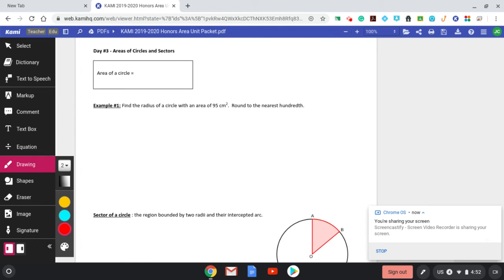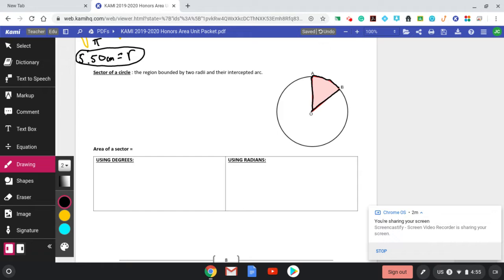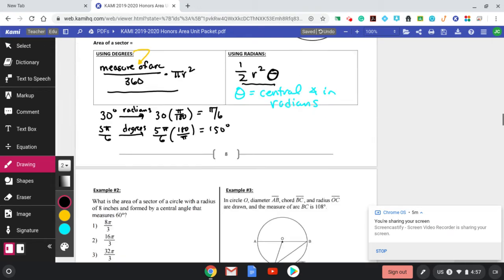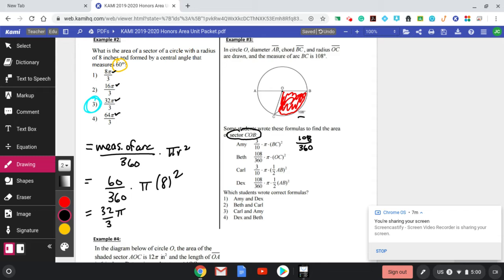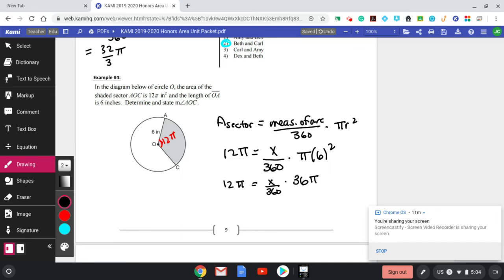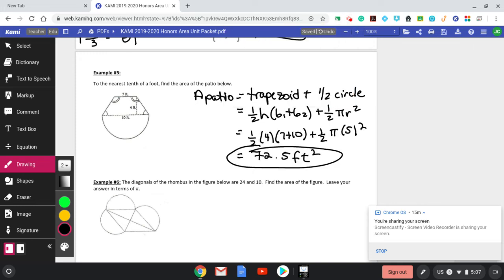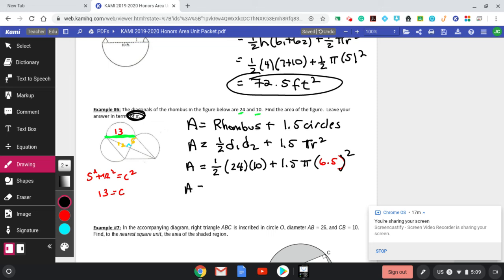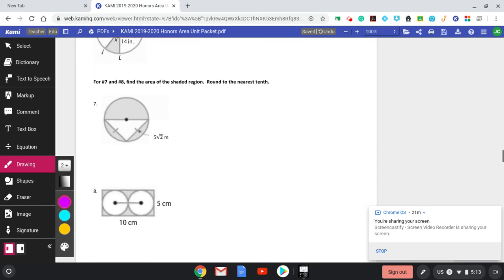Honors Geometry BC May 15th - Unit 11 - Day #3 Areas of Circles & Sectors